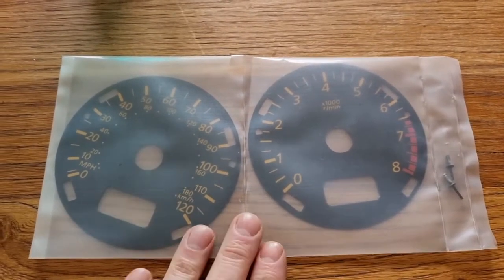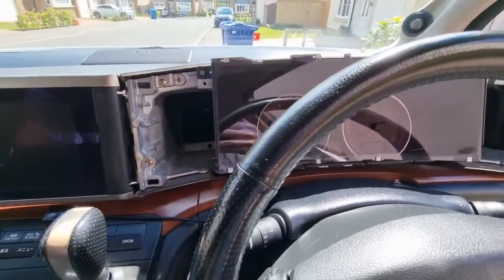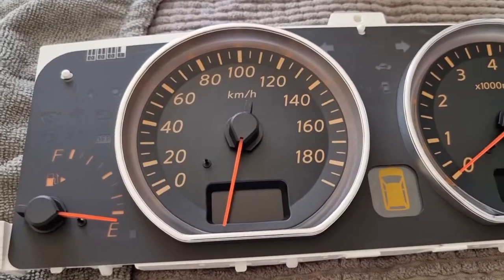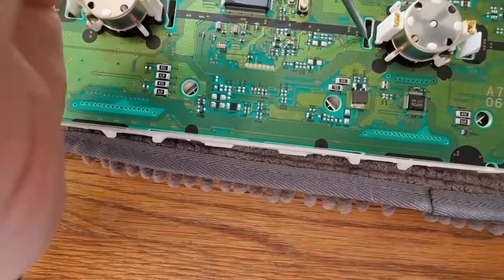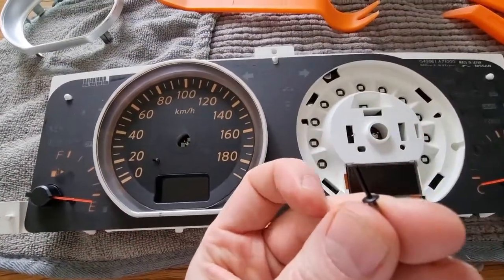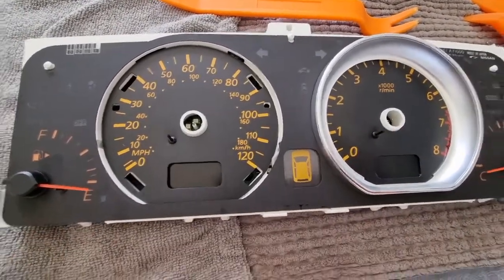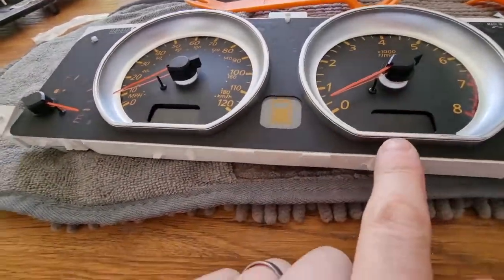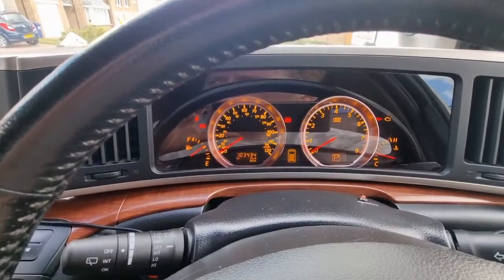How to install Lockwood dials on Nissan Elgrand E51 S2.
Nissan elgrand E51 S2 Lockwood international dials install. this changes the KPH Nissan dials for MPH dials.